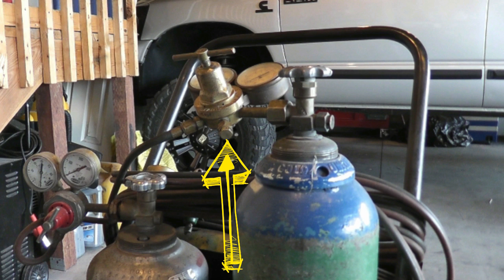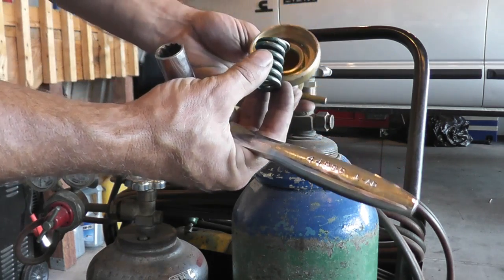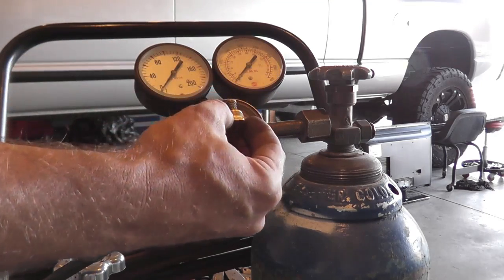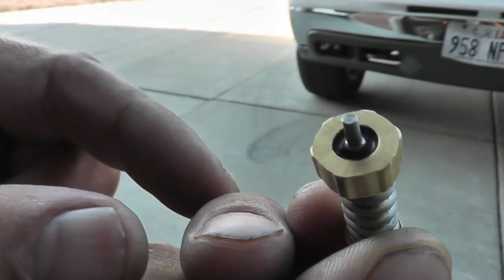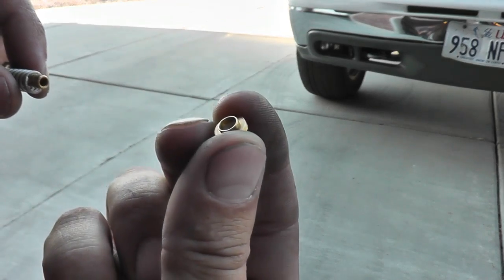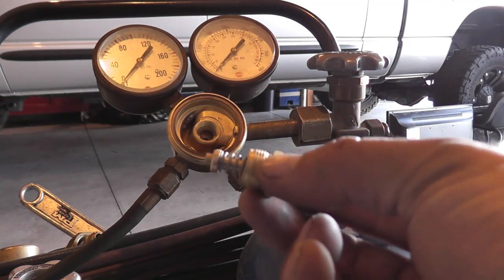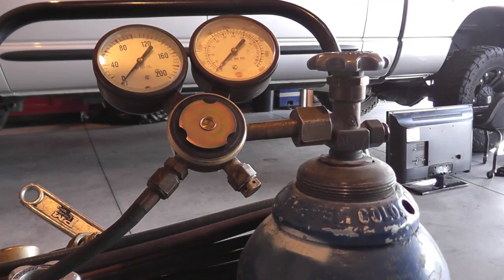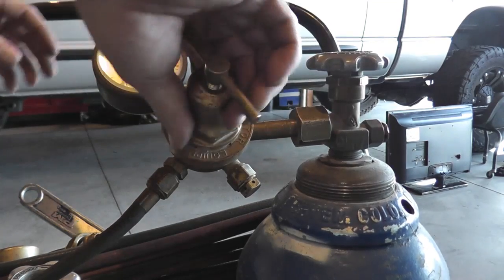Rebuild a Victor torch regulator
I had to disassemble a torch regulator in order to rebuild it. Link to PDF.